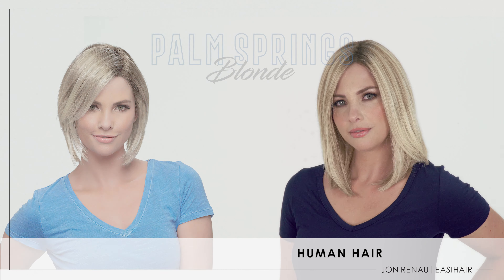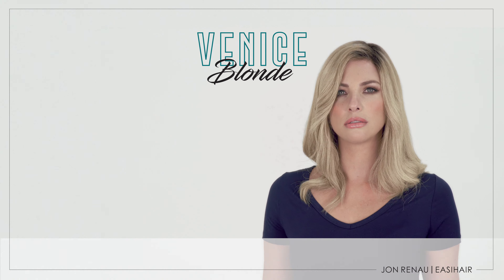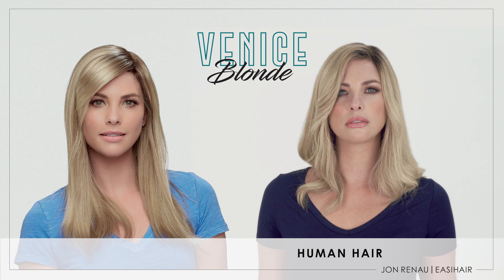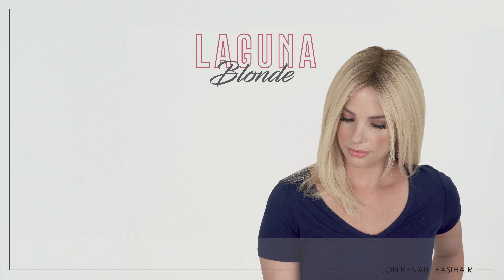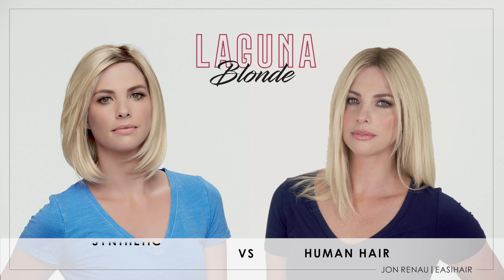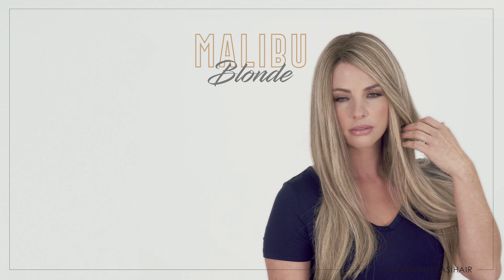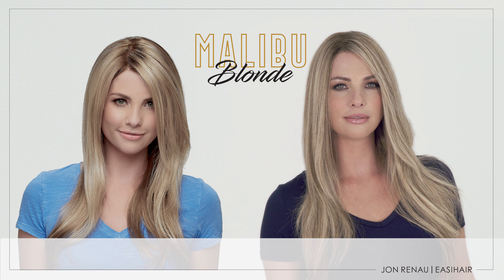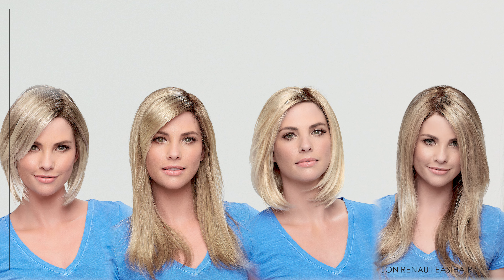California Blonde Colors: Human Hair vs. Synthetic - Wigs 101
Due to the difference in fiber, you may notice small color variation when comparing the synthetic version of each color to the human hair one.